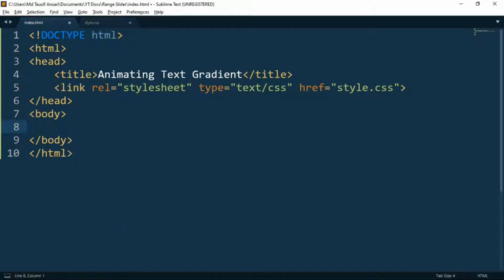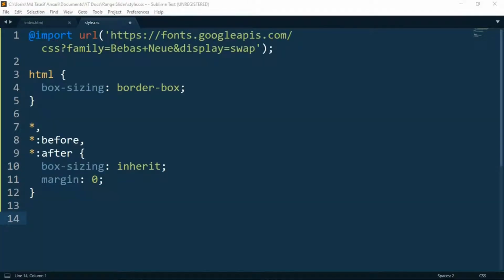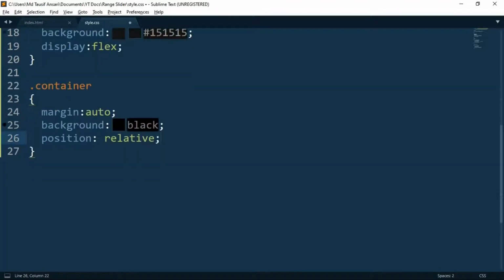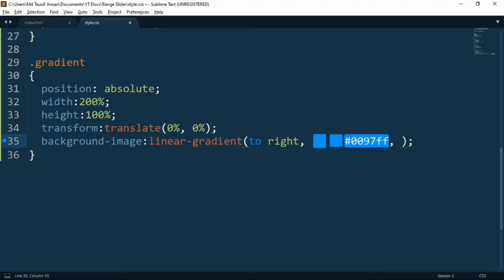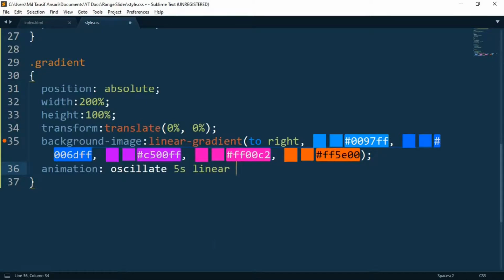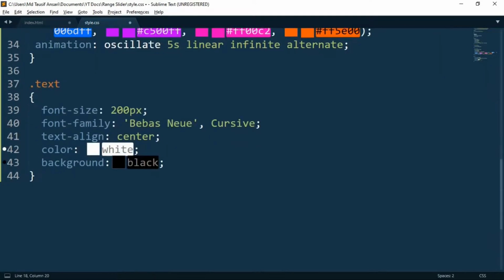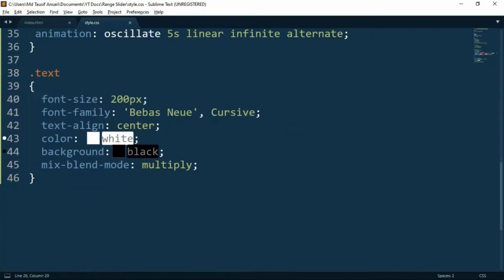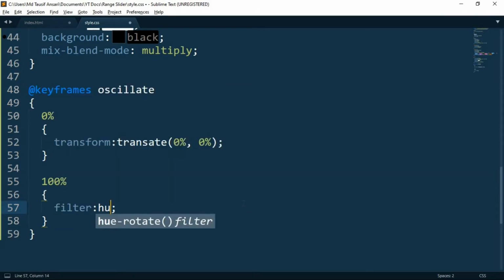Text Gradient Animation Pure CSS | Web Tutorials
Hey Guys this video is about Animating or you can say adding gradient to a text first and then animating it. I hope you'll like this video.